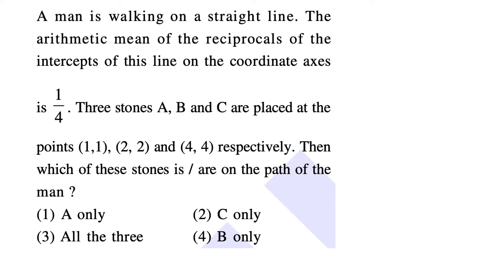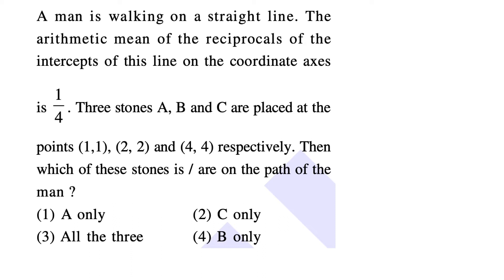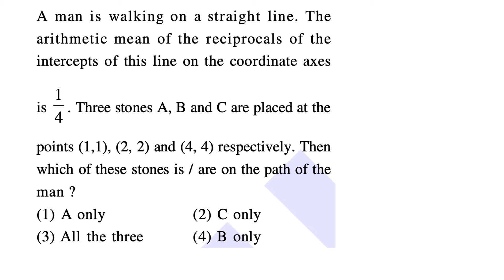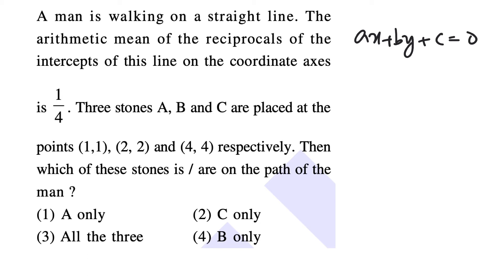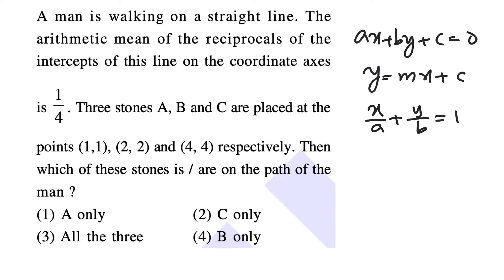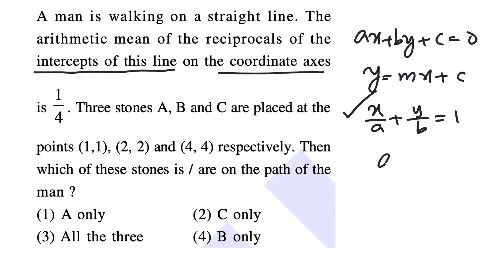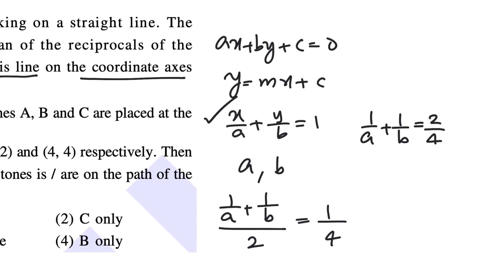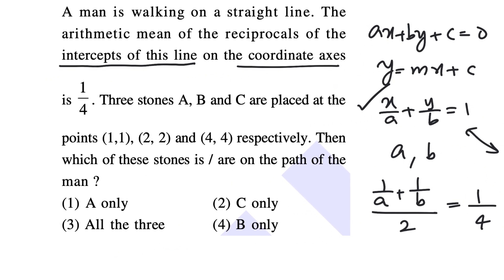NTA JEE Main 2021 | Feb 24 Morning |Straight Lines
MA00757

Concepts Involved
Intercept Form